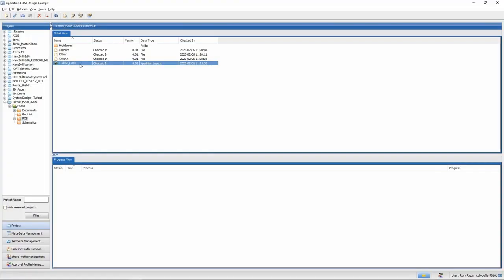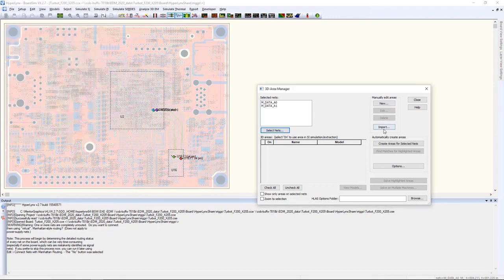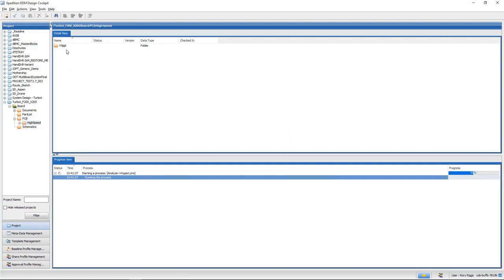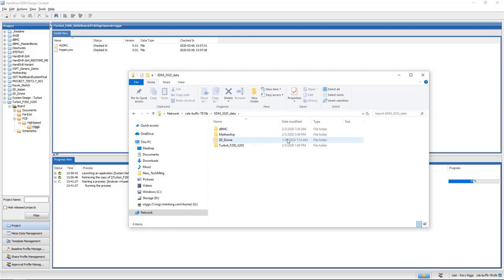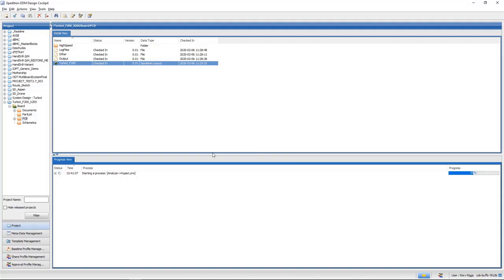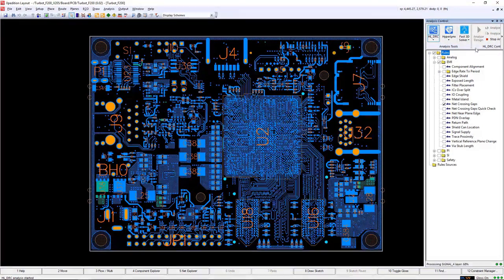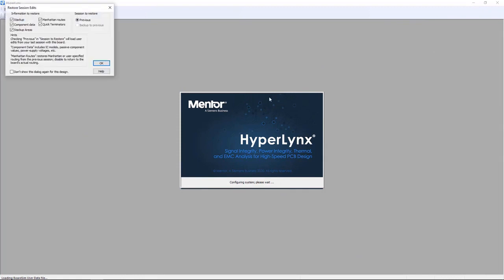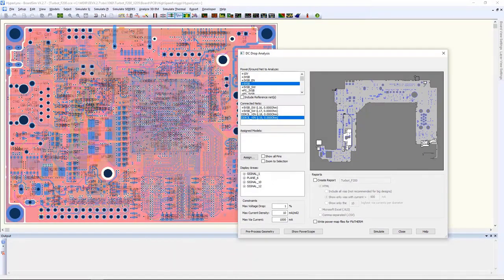EDM Integration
The latest releases of HyperLynx address the increasing complexity of today’s advanced system designs through an emphasis on both ease-of-use and team productivity.

EDM now allows HyperLynx analyses to be launched directly from EDM. Multiple users can launch different HyperLynx analyses, each of which will be saved with the simulation database, setup and results in its own dedicated area.